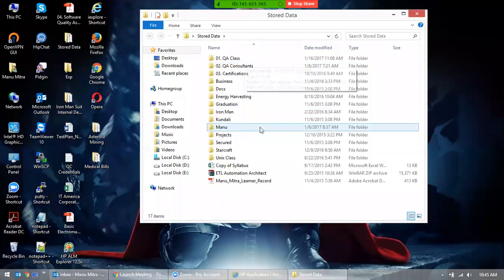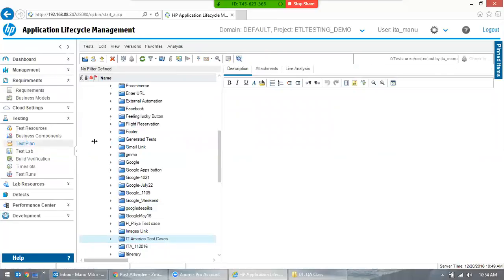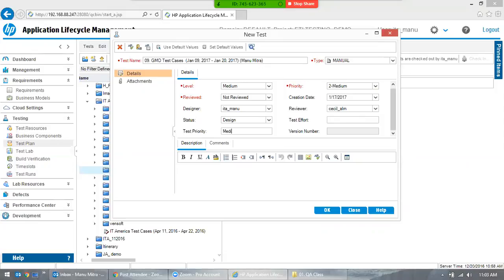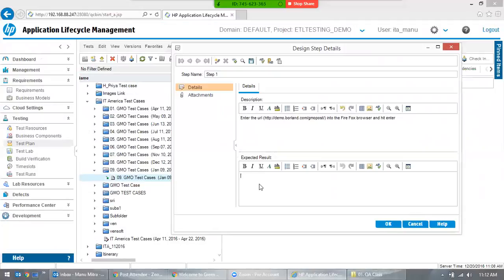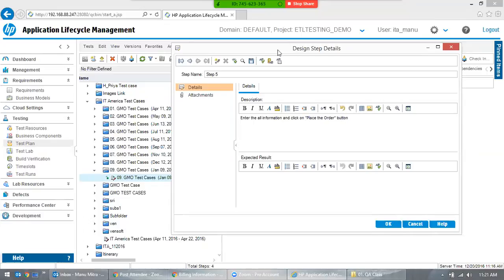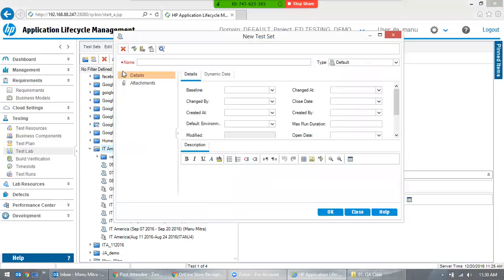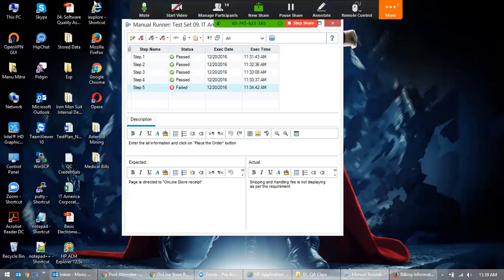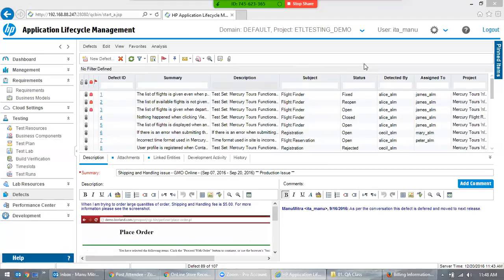06. QA Class by Manu (Jan 09, 2017 - Jan 20, 2017)